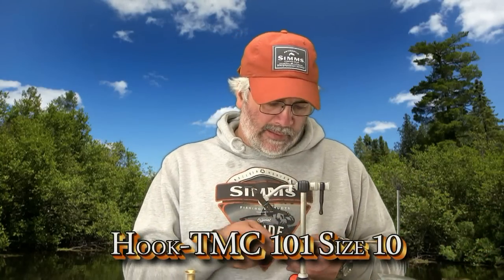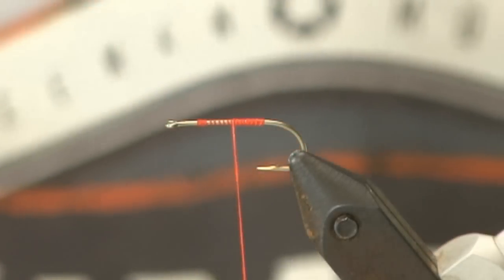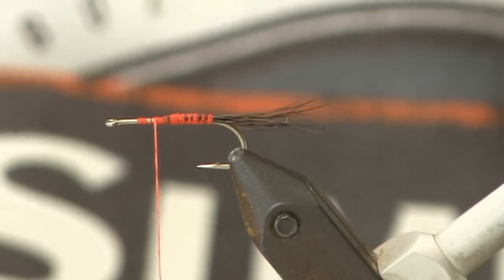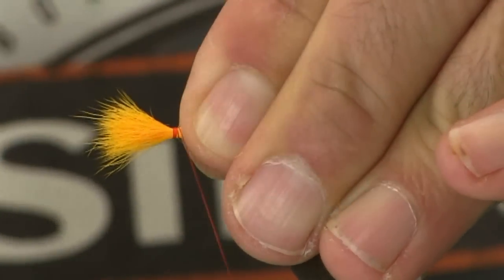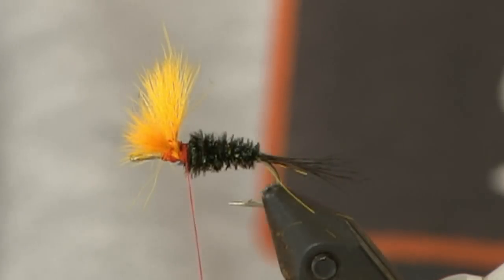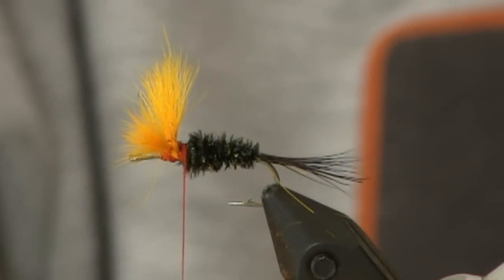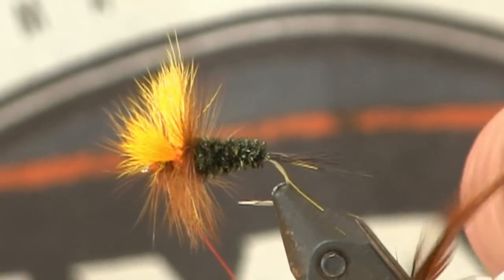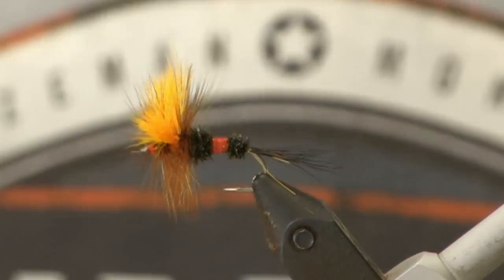Brule River Burnt Wulff with Damian Wilmot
Watch Damian Wilmot from Fly By Night Guide Service tie his version of the Royal Wulff. A brook trout killer on the upper Brule River.  or book a Brule River trip with Damian